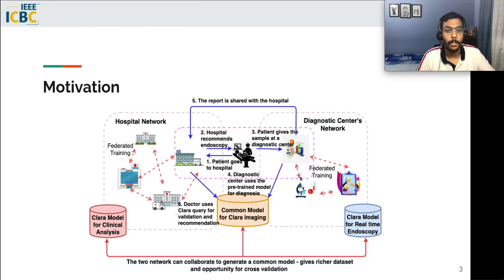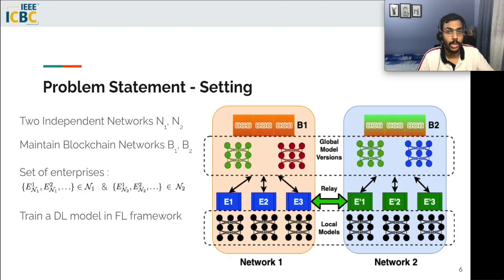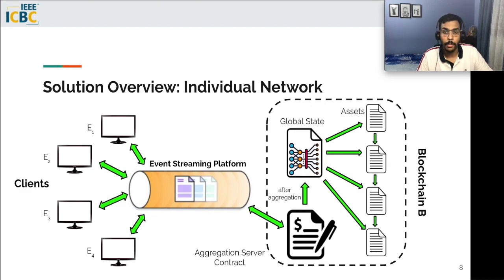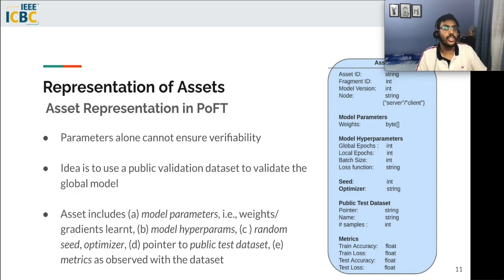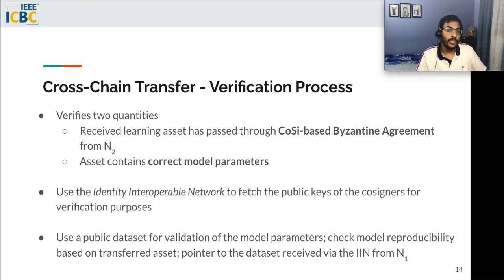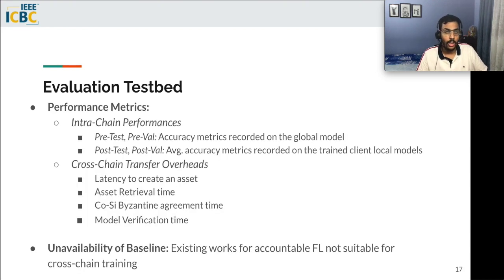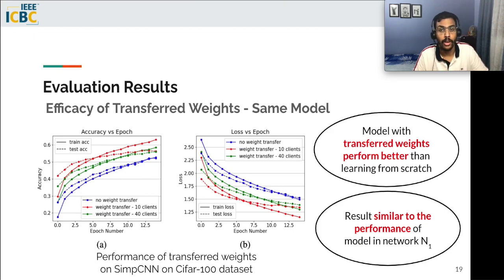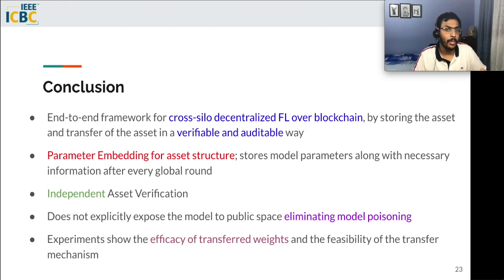Proof of Federated Training (ICBC 2022) Conference Presentation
Conference presentation for the paper titled "Proof of Federated Training: Accountable Cross-Network Model Training and Inference" that was published at IEEE International Conference on Blockchain and Cryptocurrency 2022.